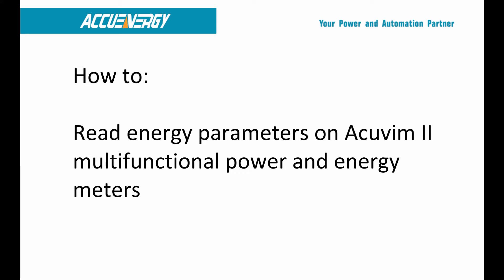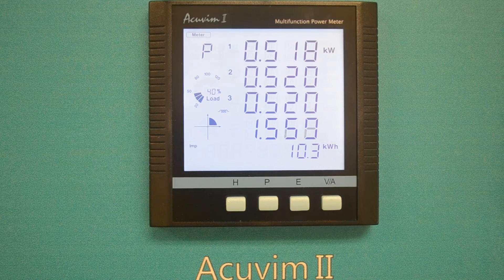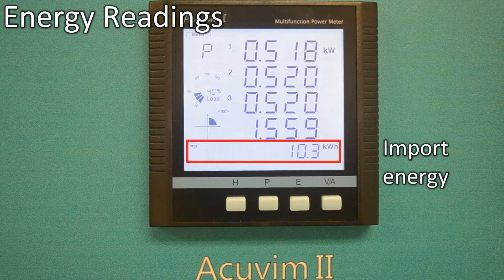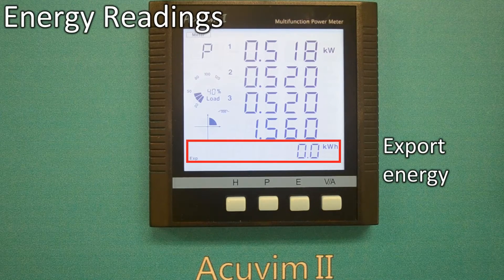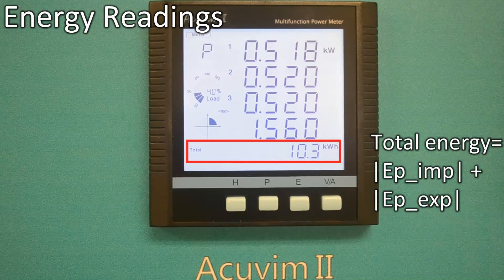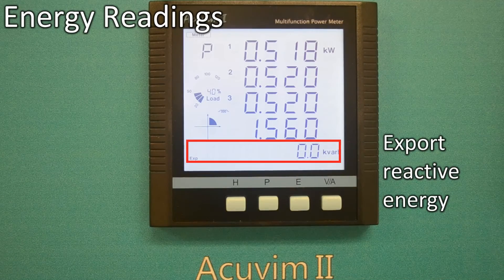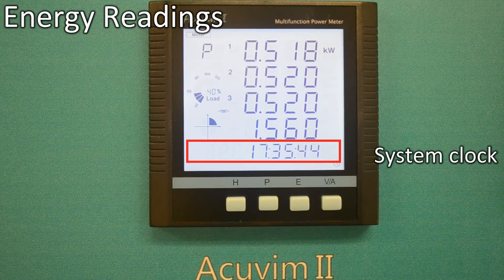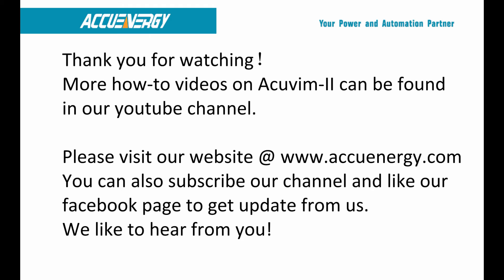How to Read Energy Parameters from Acuvim II Multifunction Power Meters by Accuenergy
This video demonstrates how to read energy parameters from Acuvim II three-phase multifunctional power meter and energy meter series by Accuenergy Corp.

Accuenergy experts provide solutions and answers for the following fields:
Power Meter
Energy Meter
Electricity Meter
3 Phase Meter
Demand meter
Electric Meter
Panel Meter
Power Analyzer
Power Monitor
Sub-meter
kWh meter
Revenue-grade meters
Energy management
Power monitoring
Power quality monitoring
Power transducer
Single Phase Meter
Electric parameters
Harmonic analyzer
Intelligent power meter
Power measurement
Switchgear meter
Multifunction Power Meter
Power Management